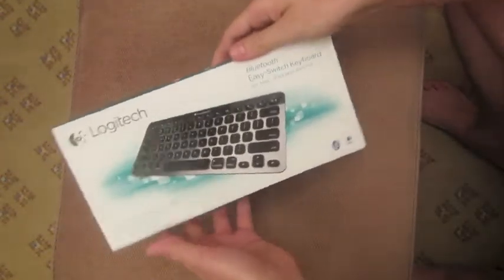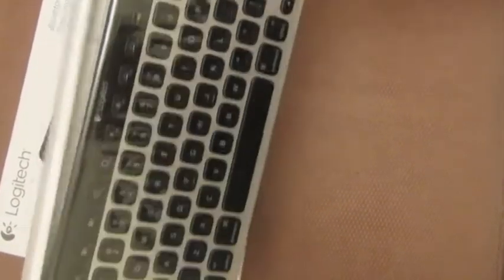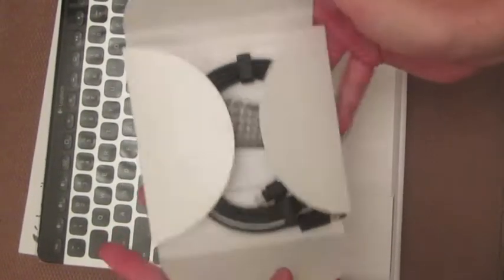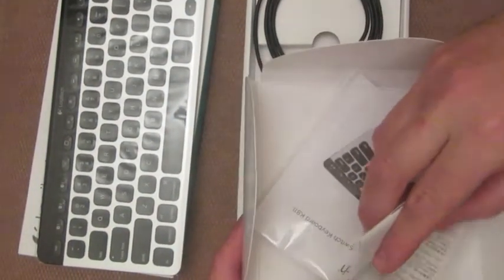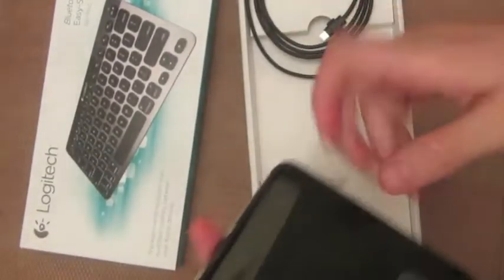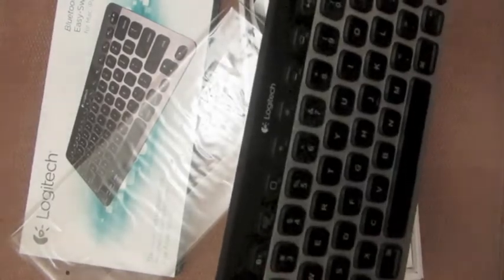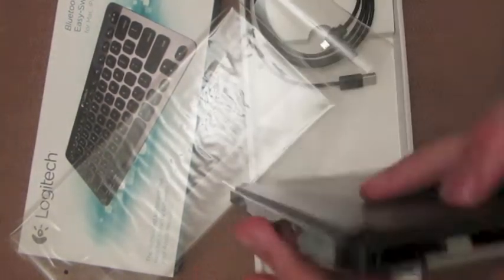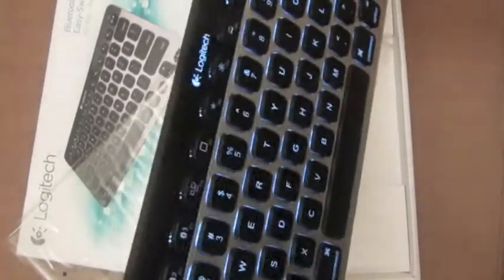Logitech Bluetooth Illuminated Keyboard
Unboxing of the new Mac OSX Logitech Illuminated Keyboard.